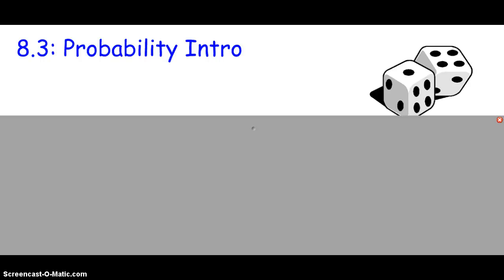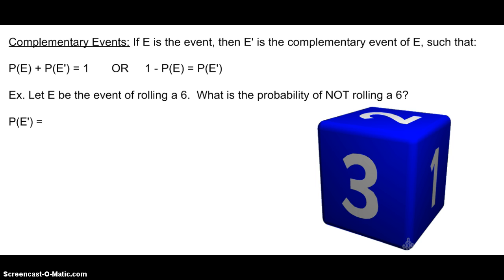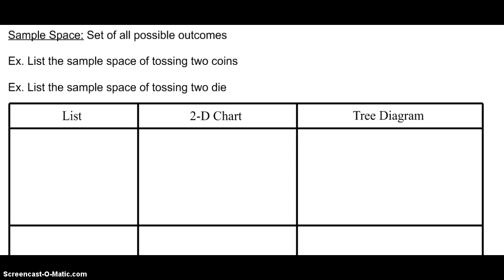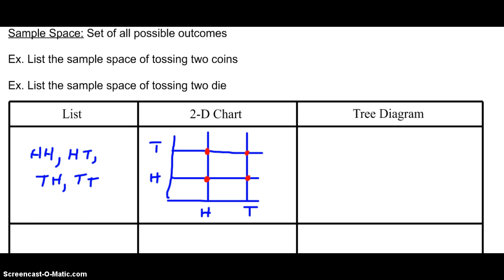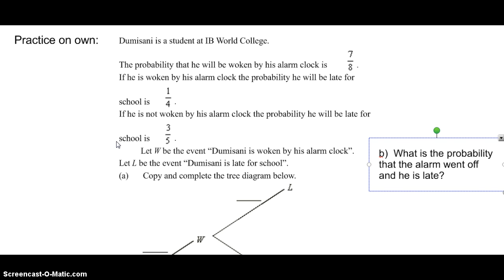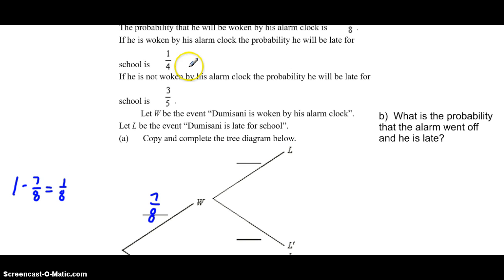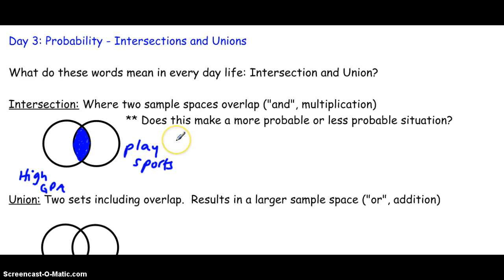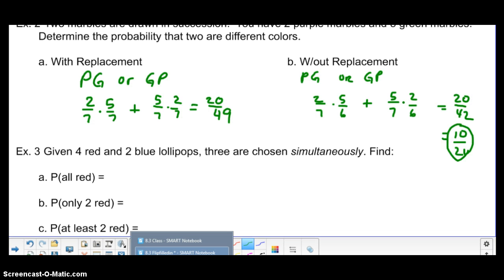WM IB SL2 8.3 Probability Intro